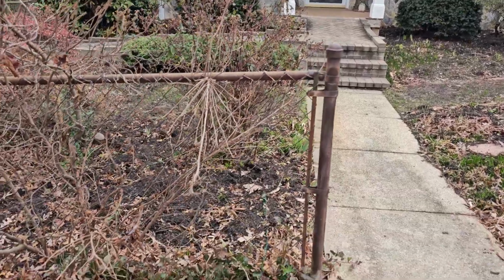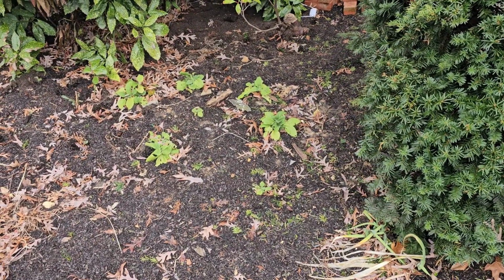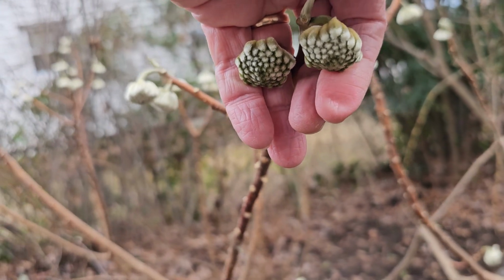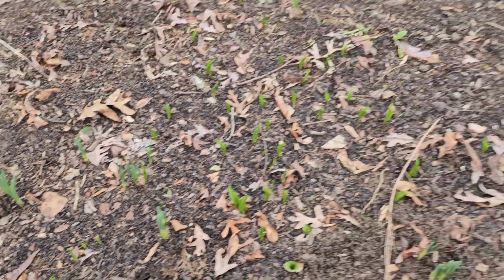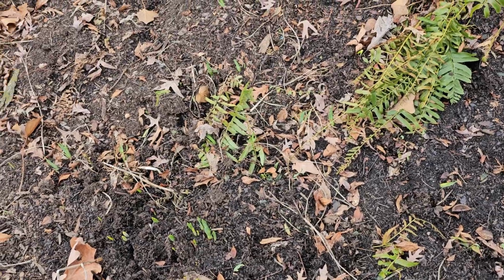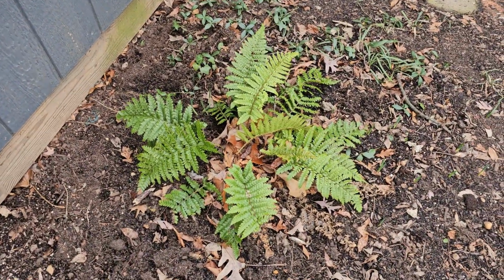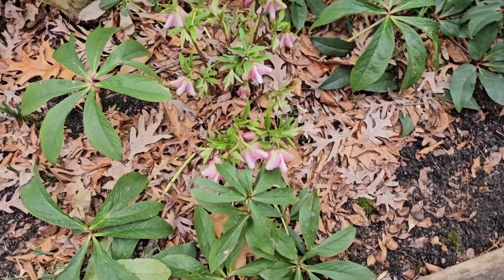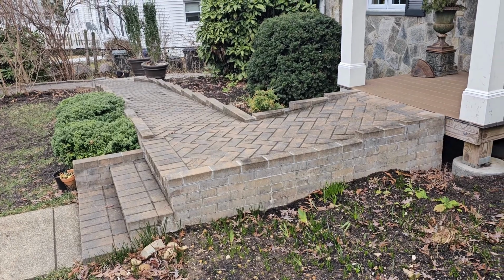Ground Hog Day Garden Tour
Since today is Ground Hog Day and it's overcast, that means spring will be early this year! And we have the flower buds to prove Phil is right once again.